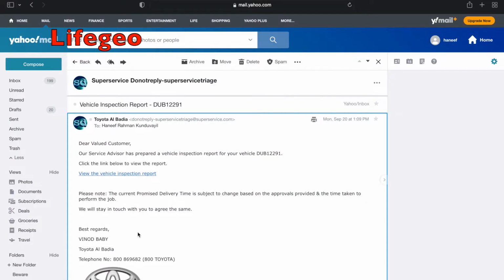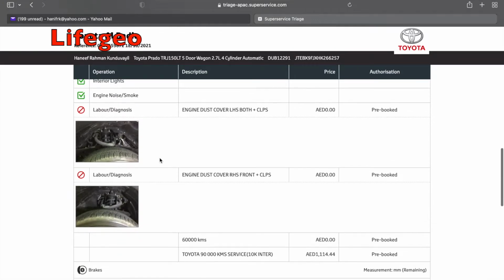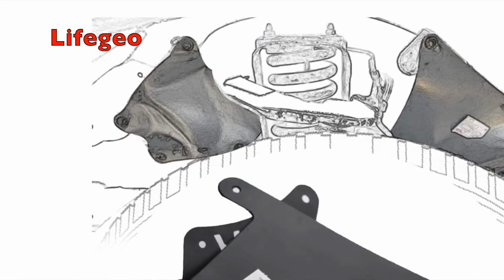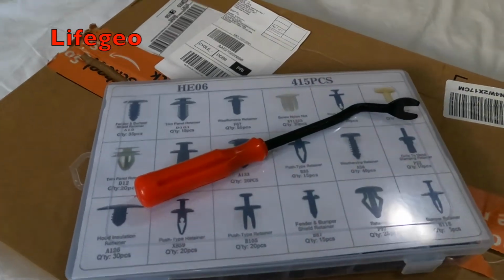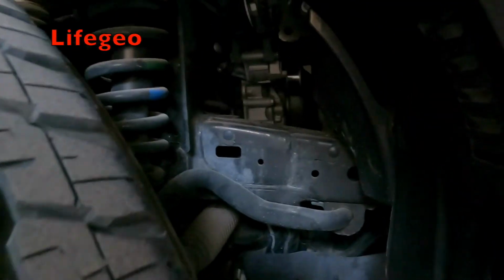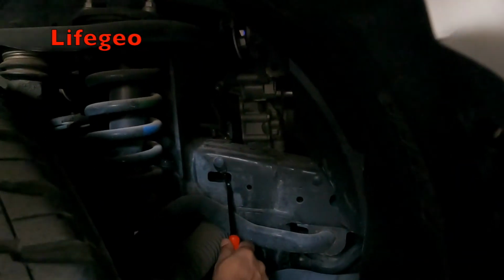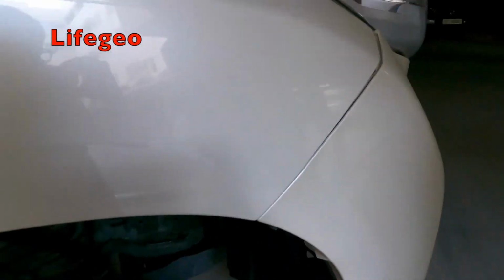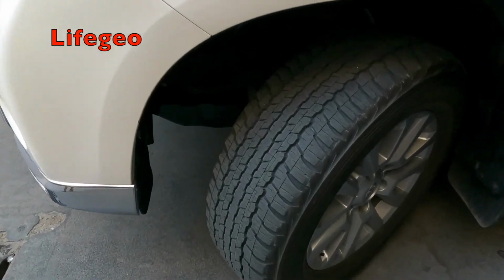Fender Cover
Fender cover replacement of Toyota PRADO